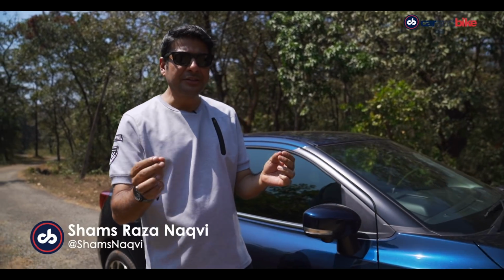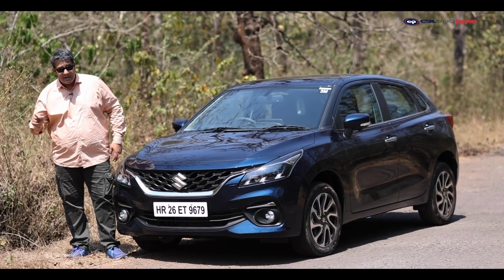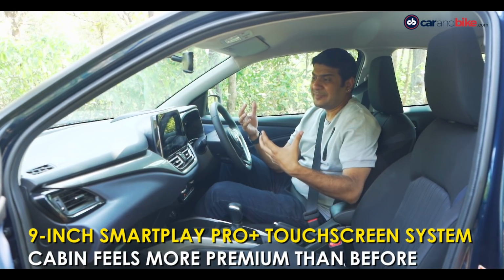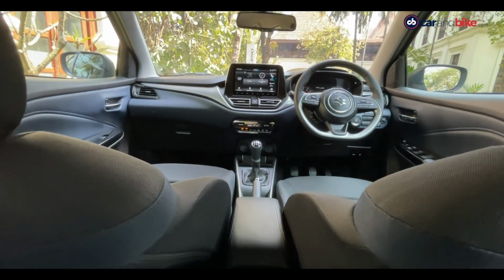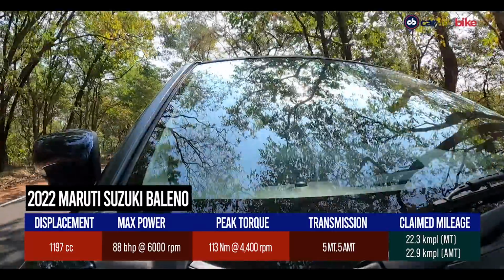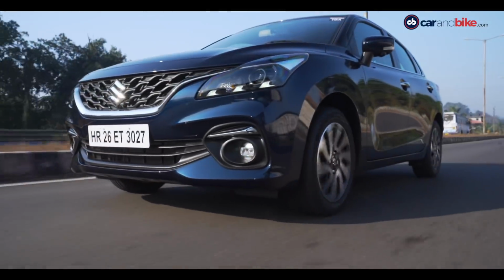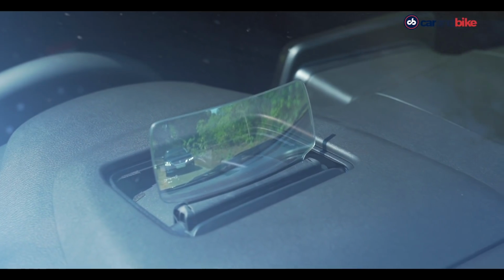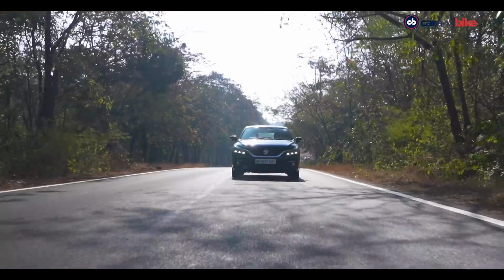2022 Maruti Suzuki Baleno Review | New Age Premium Hatch | carandbike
The Maruti Suzuki Baleno has crossed many a milestone in its successful journey in the market. It was the fastest car to race to 10 lakh sales and has consistently helped Maruti Suzuki garner a decent market share in the premium hatch space. It has also been the highest-selling model of the brands' premium retail channel Nexa. The new generation aims to take this success story forward. How? By changing with the times and loading itself with all the arsenal it will attract more tech-savvy buyers.  We drive its manual and automatic variants.

➡️ Ameya Naik & Shamz Raza Naqvi reviews the New Maruti Suzuki Baleno
➡️ The Baleno is Built on New "Crafted Futurism" Design language
➡️ Maruti Suzuki Baleno has the New LED Headlamps & split tail lamps
➡️ New Baleno is bigger & heavier than the old Maruti Suzuki Baleno
➡️ 9-inch smart play pro+ touchscreen system with a premium feel in the cabin of the New Suzuki Baleno
➡️ The New Maruti Suzuki Baleno gets 'Hi Suzuki' Voice Assistant with 40+ connected car features
➡️ There are multiple new tech features in the new Maruti Suzuki Baleno
➡️ Climate Control Keyless Entry on All Variants
➡️ Arkamys Sound System on top Alpha trim
➡️ Comfortable space in the Rear seats of the New Baleno
➡️ Baleno gets the AC vents, charging points & middle passenger lap belt
➡️ 60:40 split seat on top 2 trims with Boot Space of 318 litres in the Maruti Suzuki Baleno
➡️ Multiple On-Road features of the new Baleno
➡️ Strong Mid-Range on Baleno Manual
➡️ The Suzuki Baleno is tuned for better fuel efficiency
➡️ AMT replaces the CVT on the Baleno - claims mileage more than the manual
➡️ New Baleno's suspension is well-tuned for Indian roads
➡️ Steering on the New Suzuki Baleno feels light
➡️ New Baleno is Big on Safety Tech
➡️ Maruti Suzuki Baleno gets 360 view camera, Head-up display & more
➡️ New Maruti Suzuki Baleno is a Car for the present & the future

💰 Prices vary as per Variants of Manual & Auto (ex-showroom prices)
Sigma Manual - ₹6.35 lakh
Delta Manual - ₹7.19 lakh Auto ₹7.69 lakh
Zeta Manual - ₹8.19 lakh Auto ₹8.59 lakh
Alpha Manual - ₹8.99 lakh Auto ₹9.49 lakh

00:05 - Introduction of the New Maruti Suzuki Baleno
01:47 - New Features in the Baleno
02:45 - Comparison of the New & Old Baleno
04:00 - Interior of the New Maruti Suzuki Baleno
05:47 - 'Hi Suzuki' Voice Assistant in the New Baleno
06:04 - Other Tech features in the New Baleno
07:10 - Rear seat space in the Maruti Suzuki Baleno
08:00 - Boot Space of the Maruti Suzuki Baleno
08:19 - Suzuki Baleno On-Road Experience
09:55 - AMT feature in the New Baleno
12:21 - Safety features in the New Maruti Suzuki Baleno
13:50 - Prices of the New Maruti Suzuki Baleno
14:45 - Overview of the New Maruti Suzuki Baleno